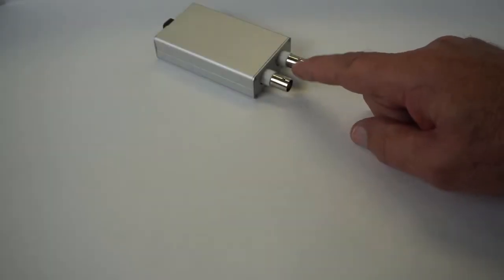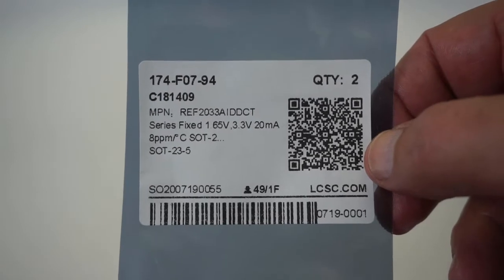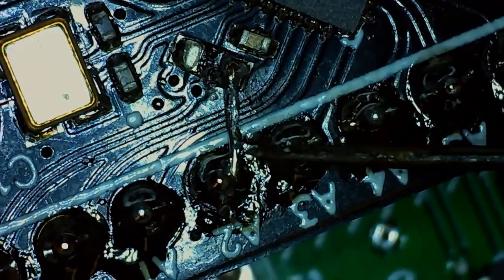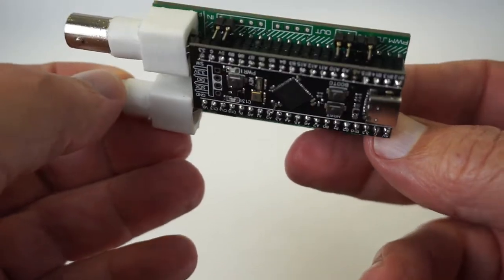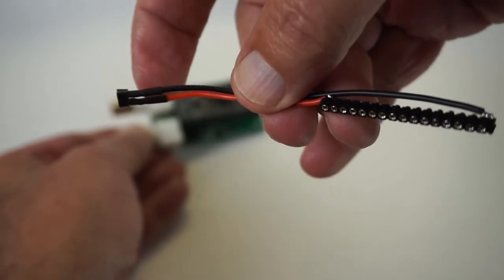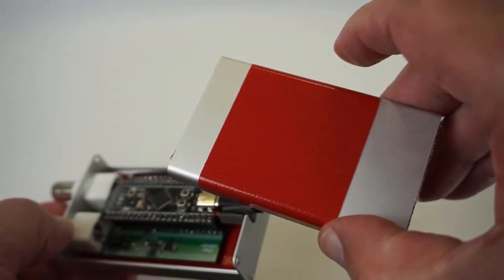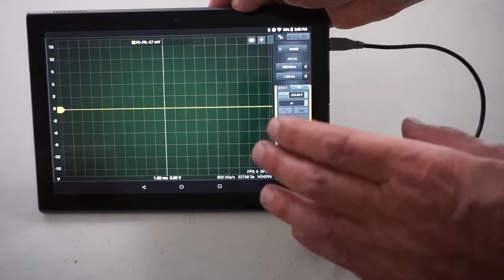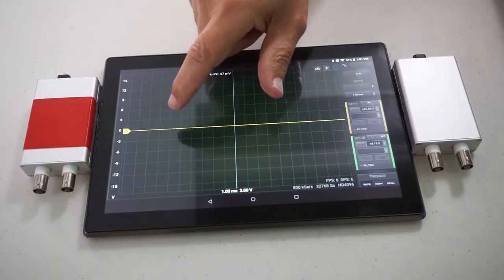GADGETS#123 - HS402 OPTION 2